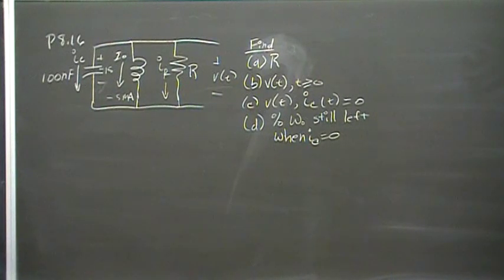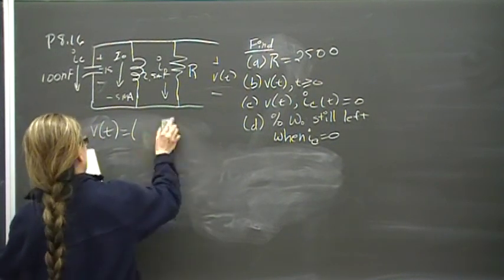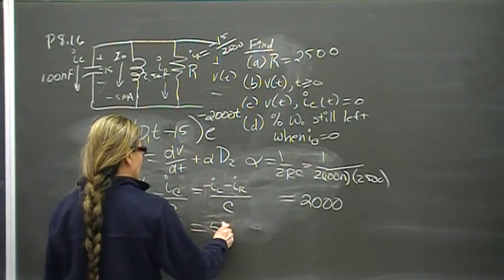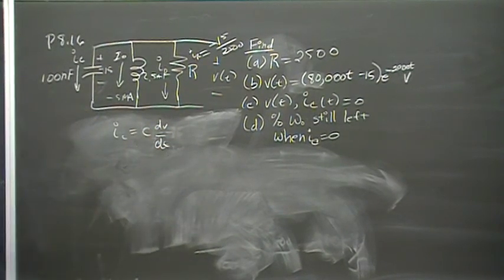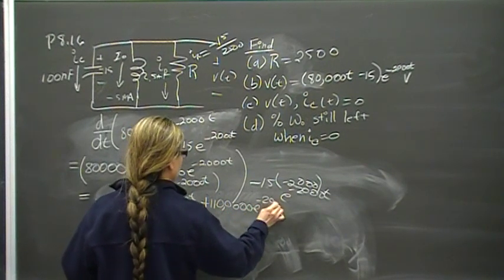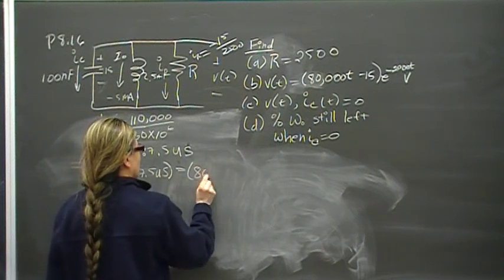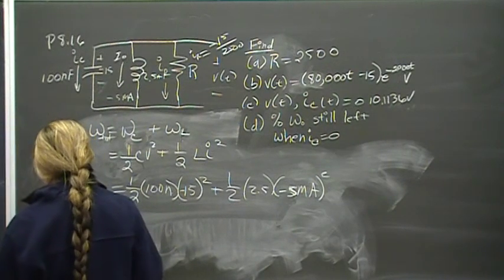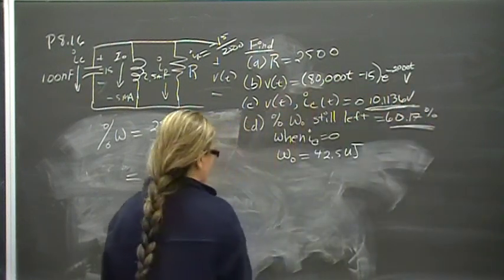P8.16 Nilsson Riedel Electric Circuits 9th Edition Solutions